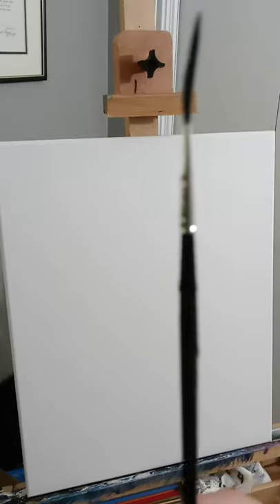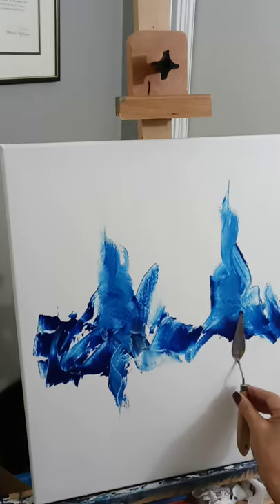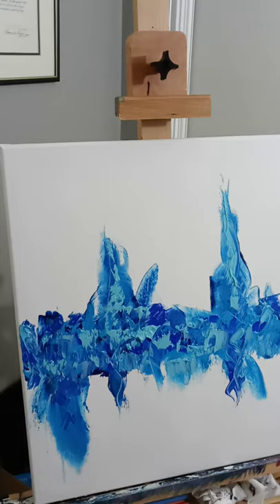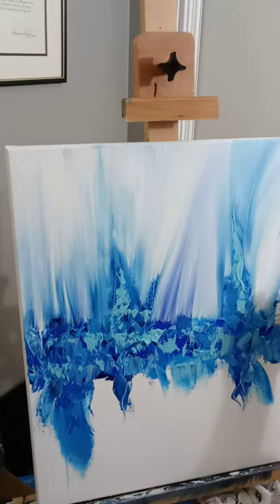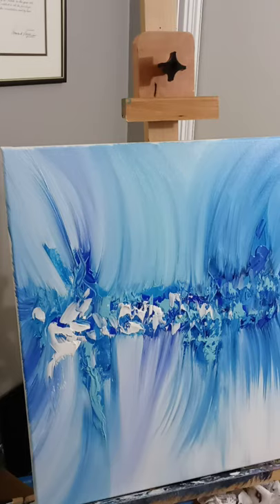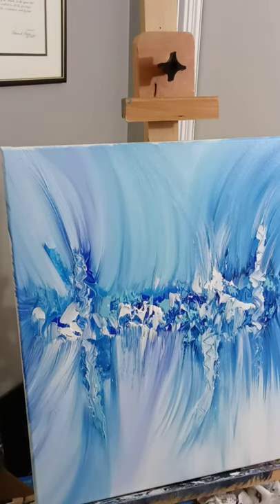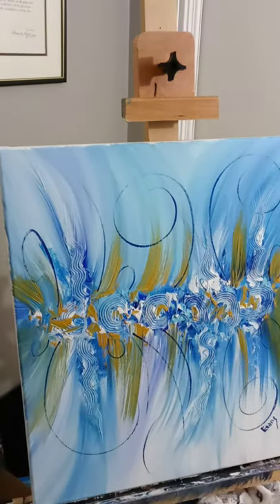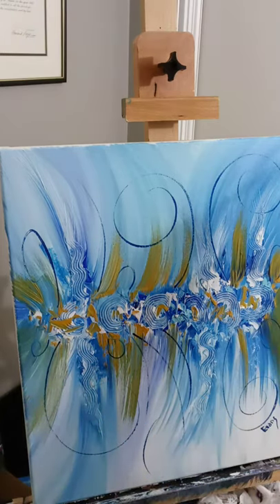"Blue Infinity"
colors:
light blue permanent, phalo blue,
sky blue, ultramarine blue, yellow ochre, white gesso, titanium white.

pallette knives, 1.5" angular brush, liner/script brush.